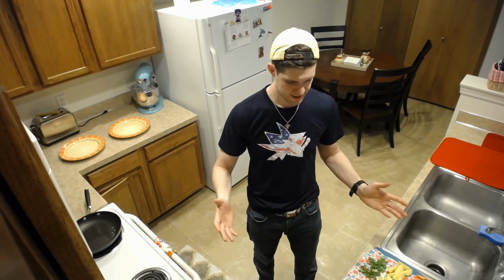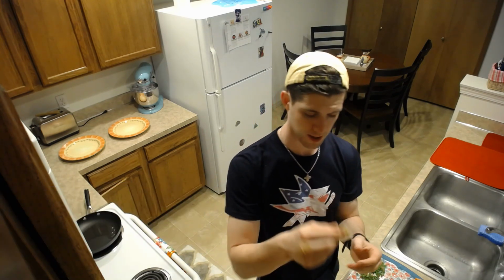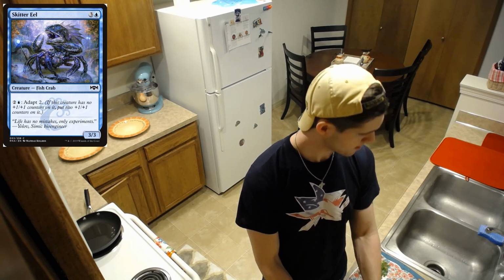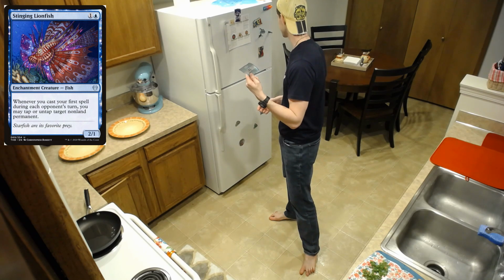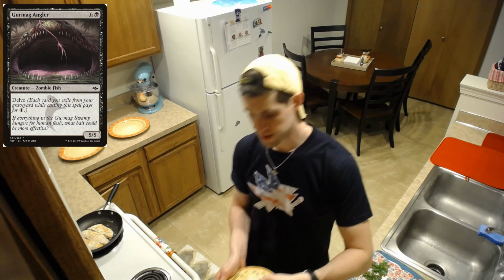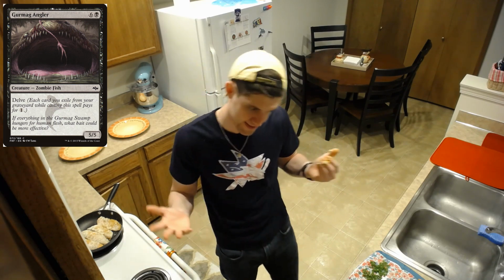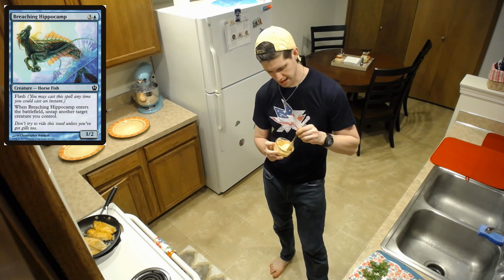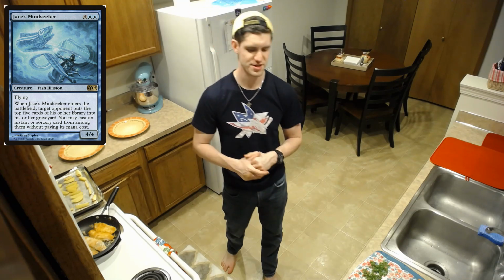MTG Eats prepares Bayou-Style Crispy Tilapia | Top 10 Budget Fish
MTG Eats prepares Bayou-Style Crispy Tilapia

MTG Eats prepares a delish meal and brings you the TOP 10 under $1 FISH

Top 10 Under $1 Fish on EdhRec
Windrider Eel
Surge Mare
Skitter Eel
Stinging Lionfish
Gurmag Angler
Wormfang Manta
Elusive Krasis
Breaching Hippocamp
Bounding Krasis
Jace's Mindseeker
Wavebreak Hippocamp